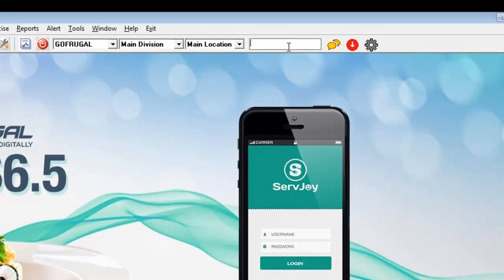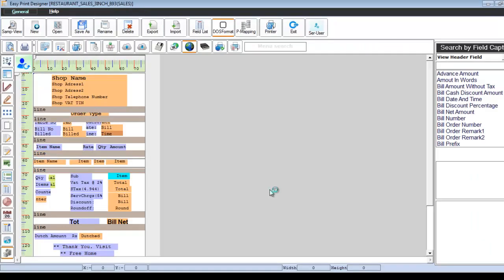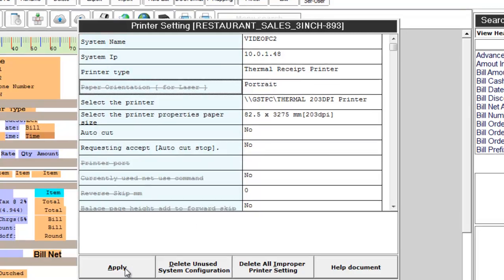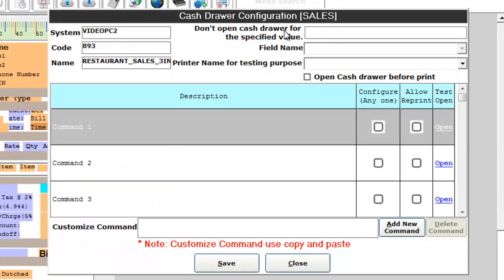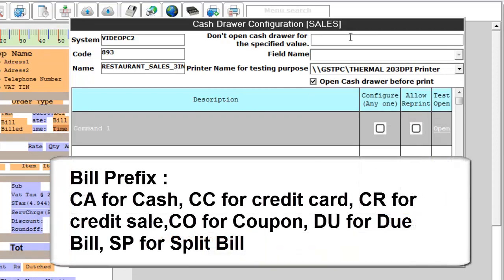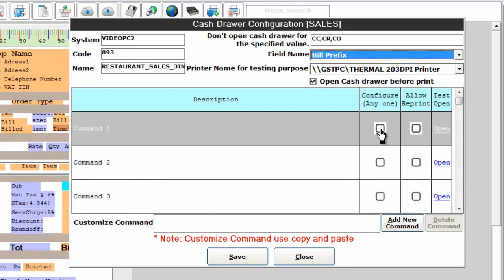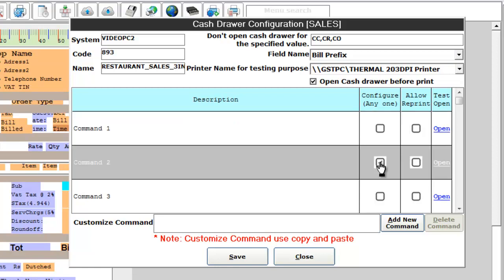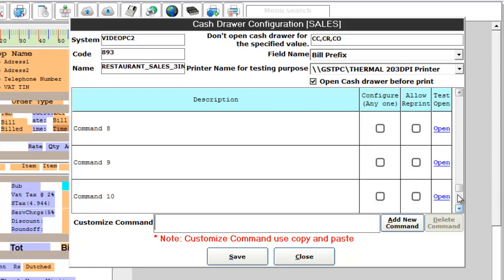Steps to Configure Cash drawer in Easy Print Design | GoFrugal RPOS6.5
Watch this video to know about the steps to configure Steps to configure Cash Drawer in Easy Print Design.
For further queries, please come over to chat with us @ or raise a ticket via myGoFrugal app.Also you can Watch how to raise a ticket